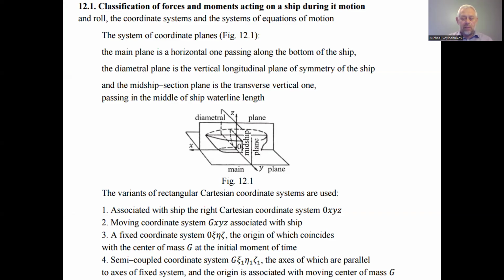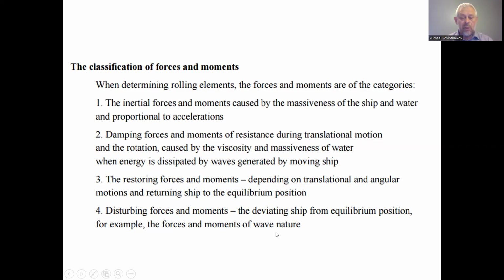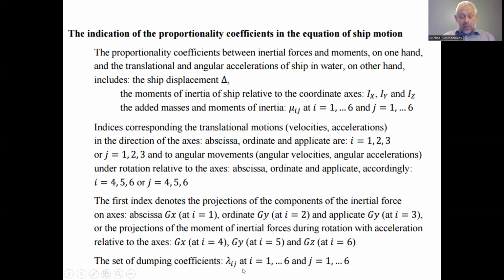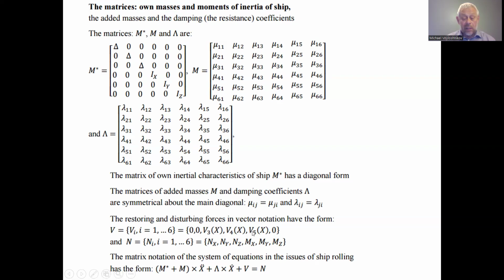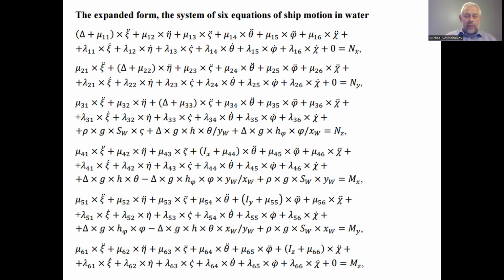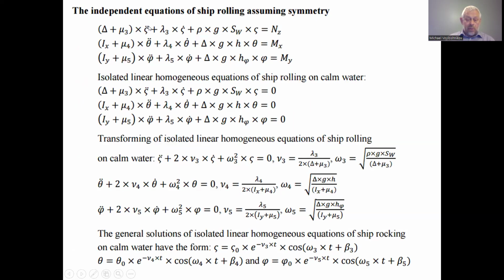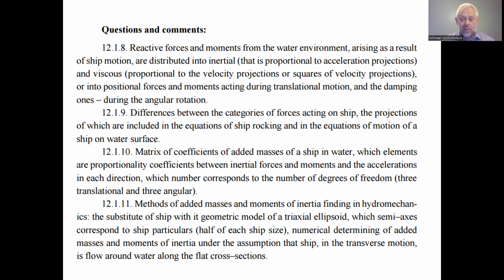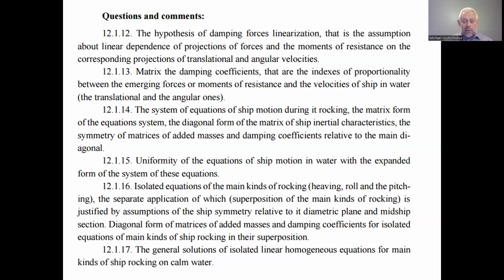12 1 Classification of forces and moments acting on a ship during it motion and roll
12.1. Classification of forces and moments acting on a ship during it motion and roll, the coordinate systems and the systems of equations of motion, the elements of ship rolling [Michael Voyloshnikov, Sergei Ogai, Alexey Ogai. Mechanical systems calculations of the marine facilities. Lessons notes]